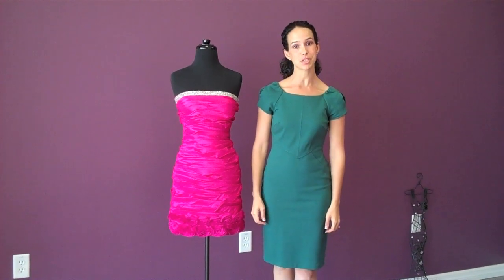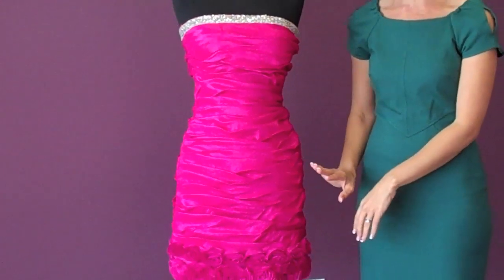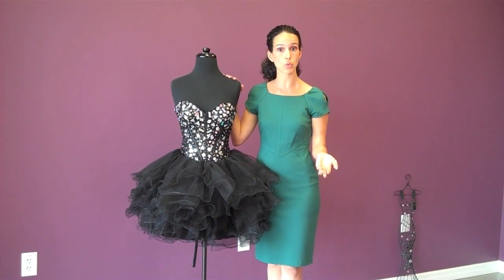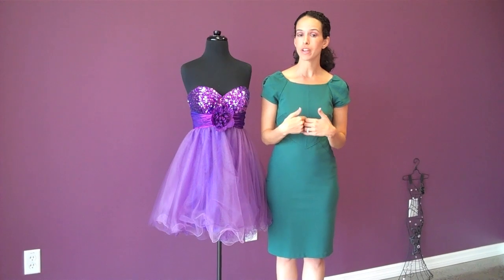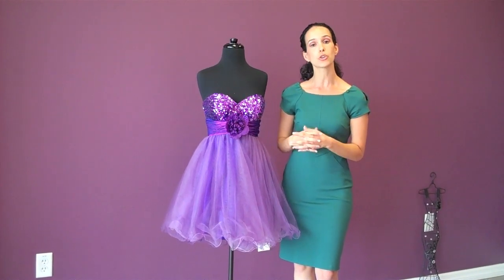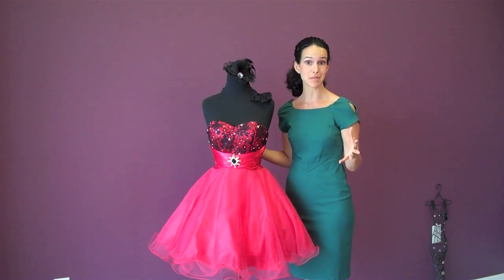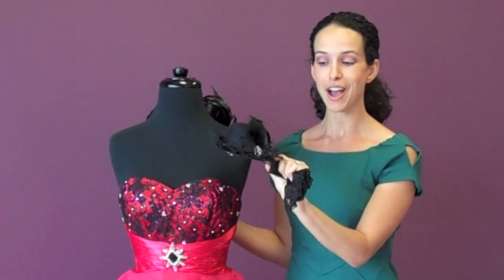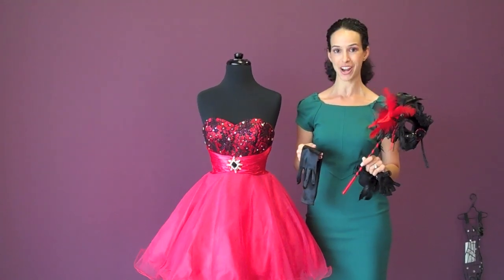Picking the Perfect Quinceañera Damas Dress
Cristina Bermúdez Przybycin, owner of The Platinum Zipper boutique, reviews important things to consider when picking your Quinceañera damas dresses.

2800 North MacDill Avenue, Suite V, Tampa, Florida 33607